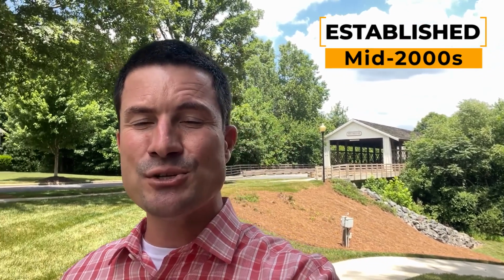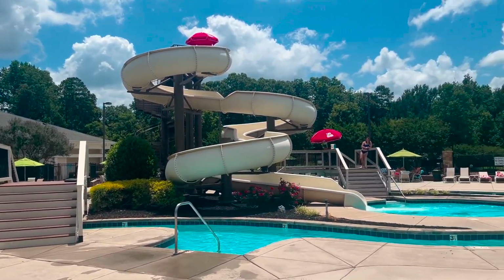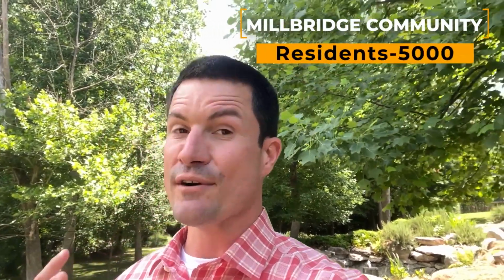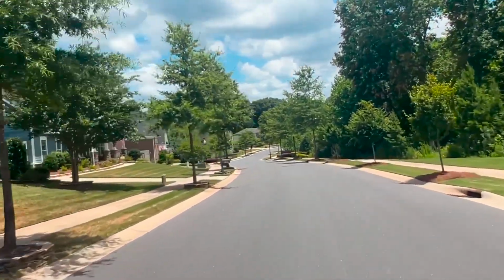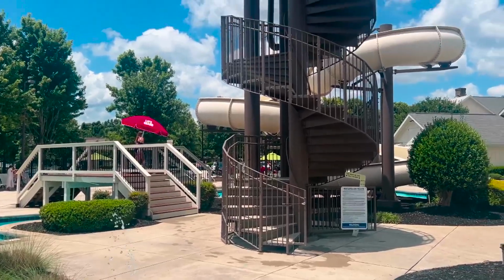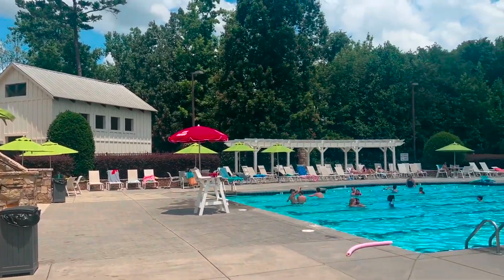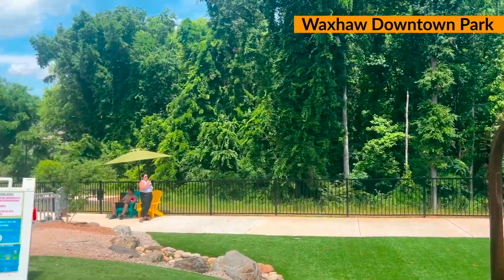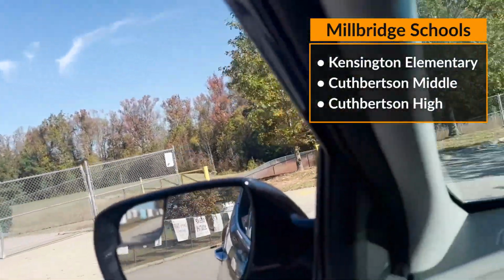The Waxhaw NC Community You MUST See | Moving to Waxhaw NC - Welcome to Millbridge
Thinking about moving to Waxhaw, NC? Check out the popular Milbridge Community!
This video explores the award-winning Milbridge community in Waxhaw, NC. It's a great option for families looking for a large community with a small-town feel.

Here's what you'll learn in the video:

Community overview: Established in the mid-2000s, Milbridge offers over 2,000 homes, walking trails, green spaces, and a variety of amenities.
Homes: Find your dream home with a variety of styles (Craftsman, ranch) and sizes (2,000 - 6,000 sq ft) priced from the high $500s to the low $900s.
Amenities: Enjoy a resort-style pool complex, lazy river, splash pad, fitness center, clubhouse, and more. There's also an activities director who plans events for all ages.
Location: Milbridge is located in the heart of Waxhaw, with easy access to downtown Waxhaw's shops, restaurants, and brand new park. The community is also close to the Southwest Regional Library and Cuthbertson High School.
Schools: Highly-rated Union County Waxhaw schools are a major draw for families, including Cuthbertson High School (ranked 9/10) and Kensington Elementary.
Watch the video to see a tour of a beautiful home in Milbridge and get a feel for the community!